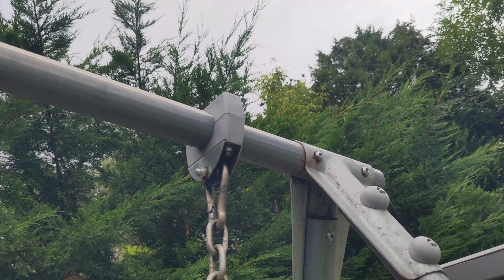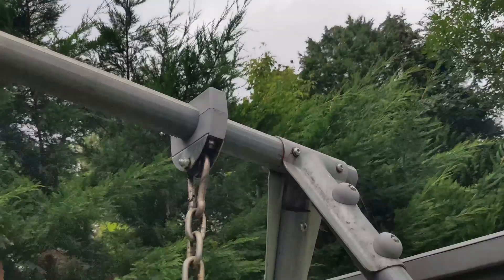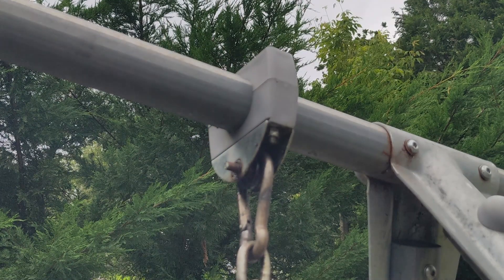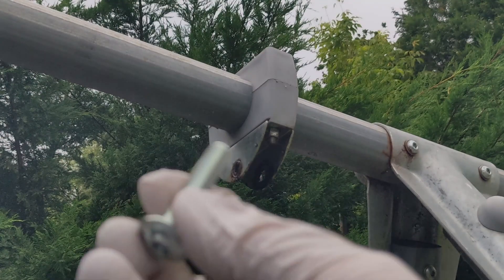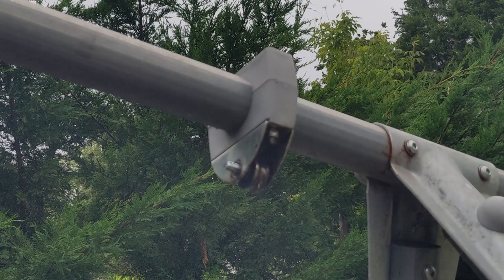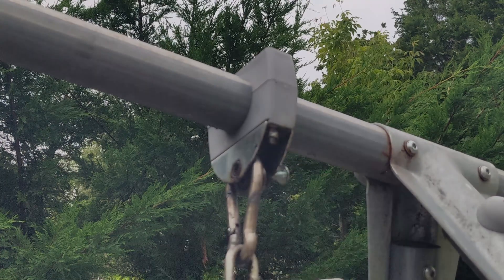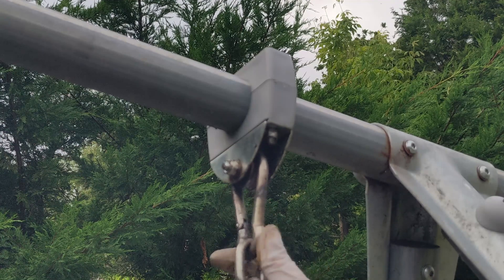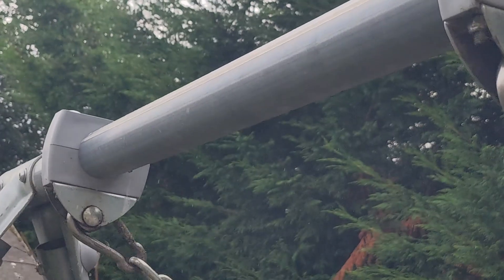Stopping the "clunk" on m'daughter's swing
Today at Badgerworks, m'daughter has a swing in the garden that she spends absolutely hours on, and it's developed an annoying clunk. I took a look at it to figure out what the issue was...

3.7v Miniature Smoke Machine parts:
20A 18650 battery (x2)
5v 25mm fan (x5)

Modeling and general tools and supplies:
1/8"BSP Airbrush quick release kit
3ml pipettes (200)
3M vinyl masking tape
5v TP4056 charging circuit (5 pack)
3.7v 160mah lithium polymer battery
SMD5050 LED (100 pack)
5v Relay board (x5)